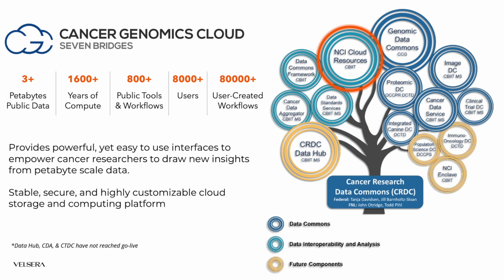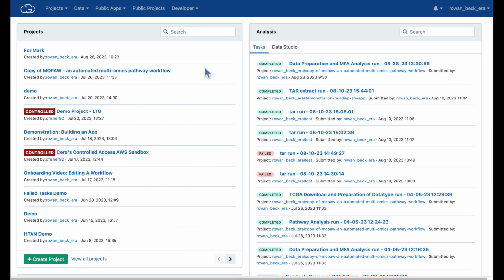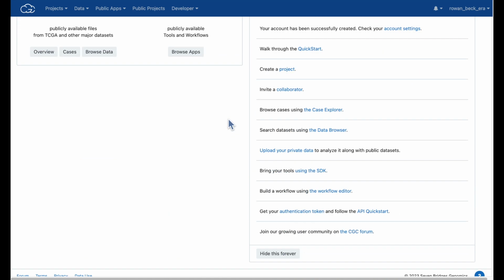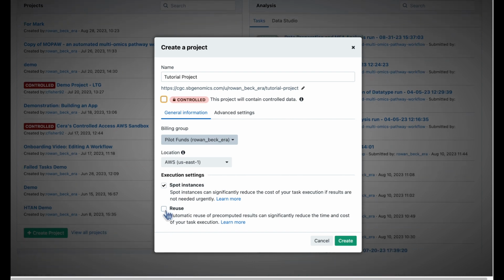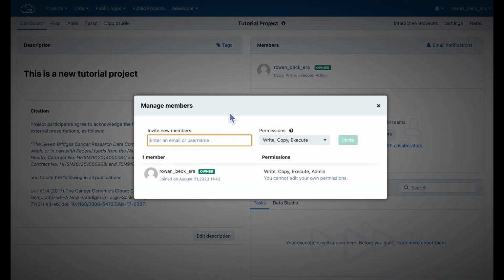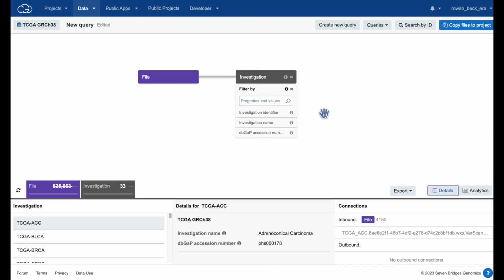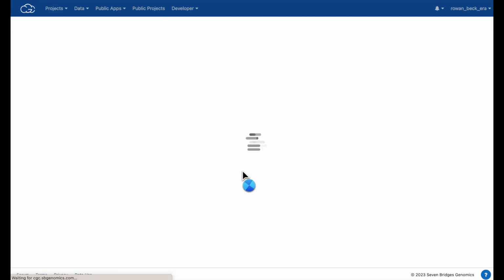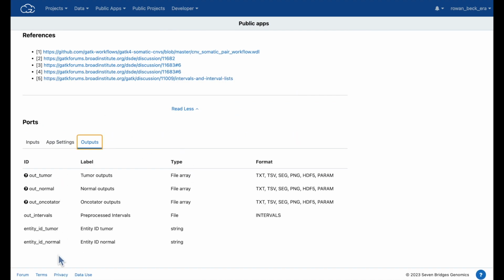Introduction to the Seven Bridges Cancer Genomics Cloud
This video serves as an introduction to the Seven Bridges Cancer Genomics Cloud (CGC), powered by Velsera. The CGC is an online cloud-compute platform that democratizes access to data and simplifies running an analysis for any cancer researcher.

To learn more, please visit: CancerGenomicsCloud.org